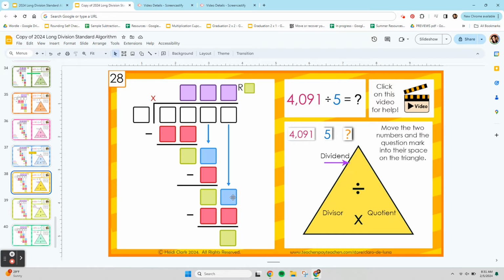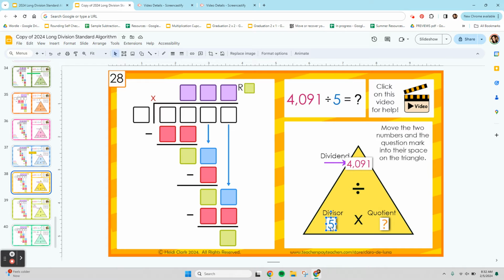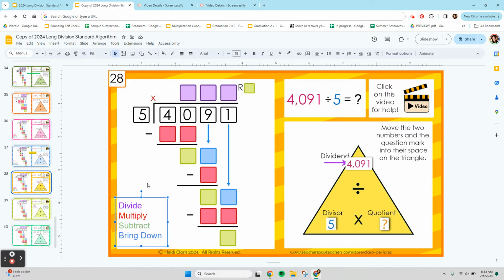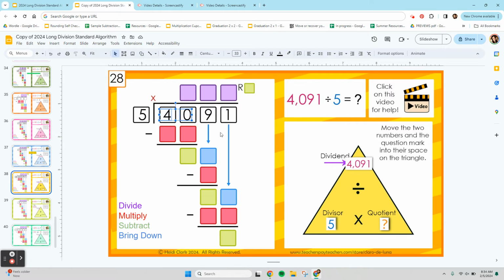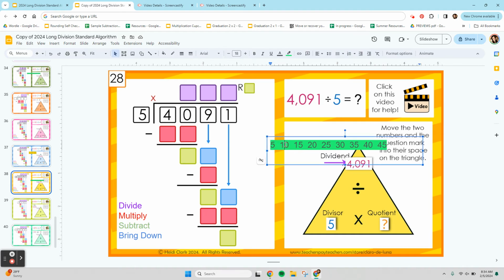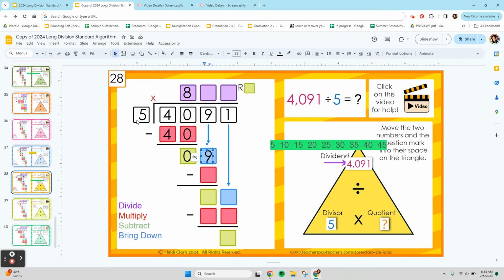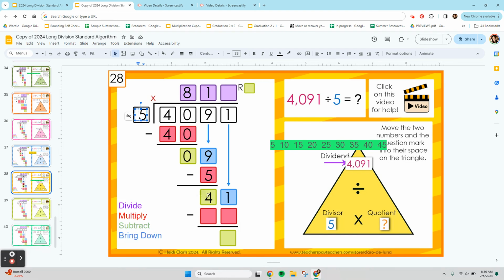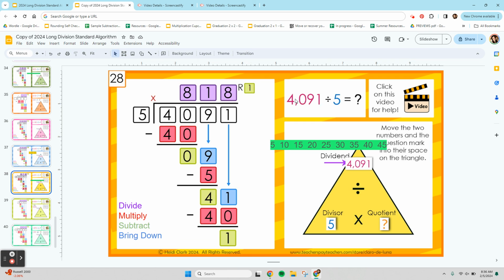How to do long division - standard algorithm lesson 4.091/5, question 28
Learn how to divide using the standard algorithm with these 4 steps: Divide, Subtract, Multiply, Bring Down. This long division question has a 4 digit dividend, divided by a 1 digit divisor, with a remainder. You can get the slideshow at the link below but don't worry if you don't have this slideshow; grab a piece of paper or a whiteboard and just give it a try! The more you practice the easier it gets.